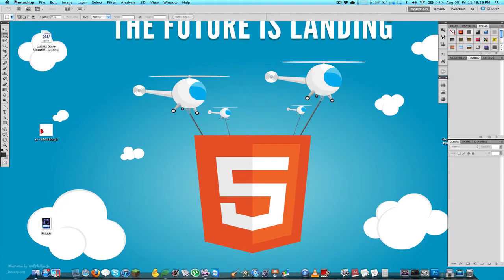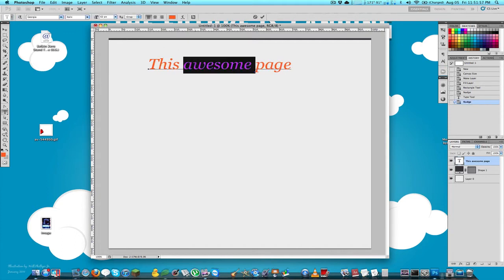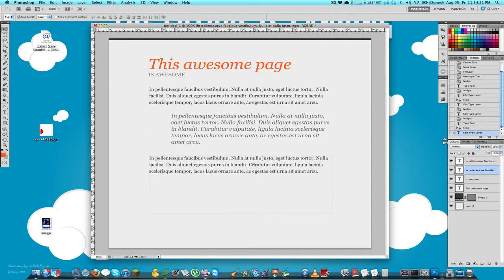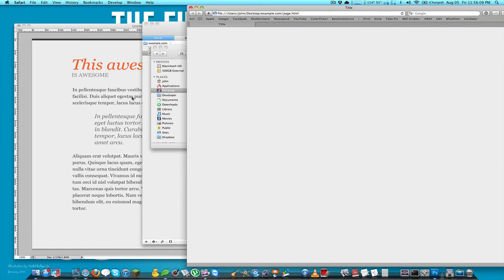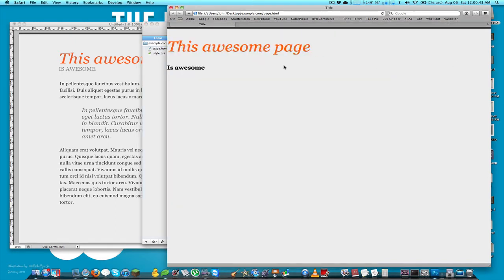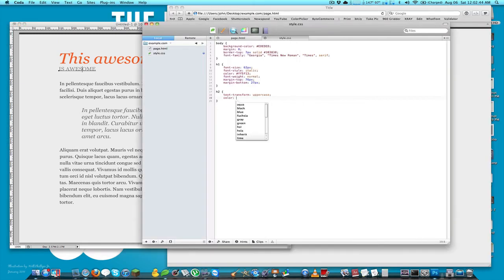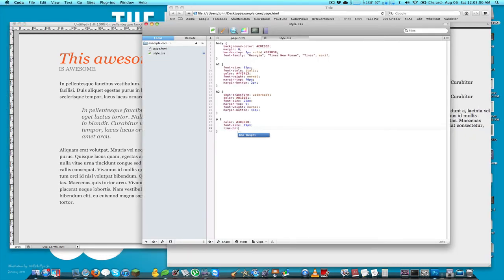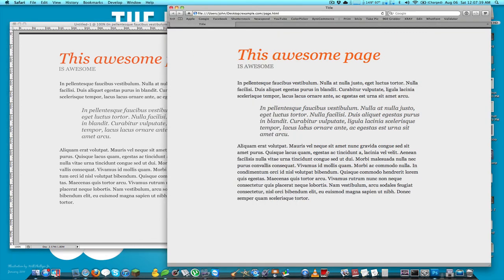Beginner Web Design Ep. 9: Photoshop to CSS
In this episode, we take a very simple Photoshop design, and convert it to pure CSS. It's not a full website, but it shows you how simple it is to go from a photo-editing software straight to code.